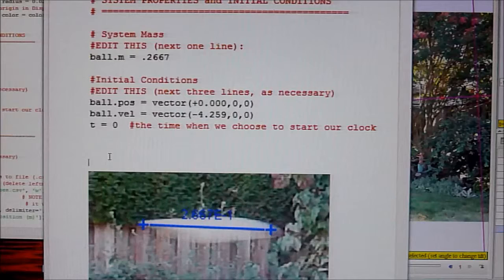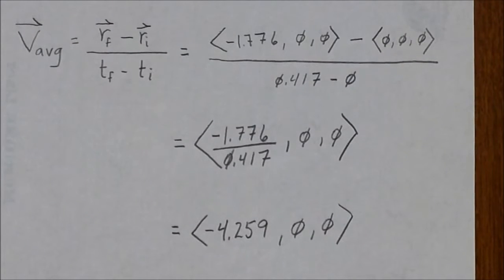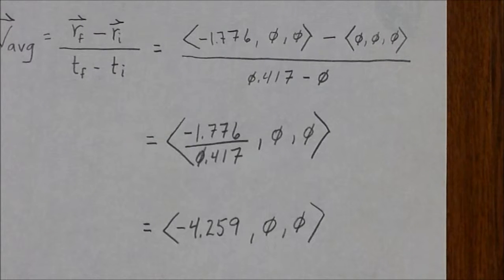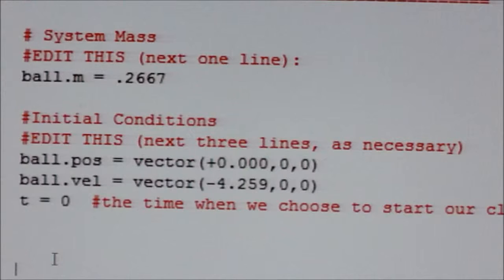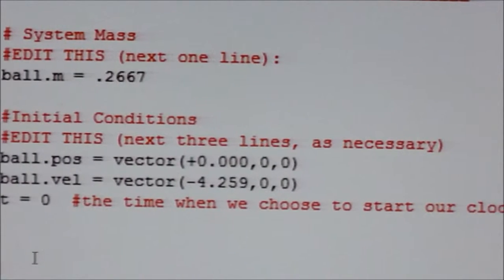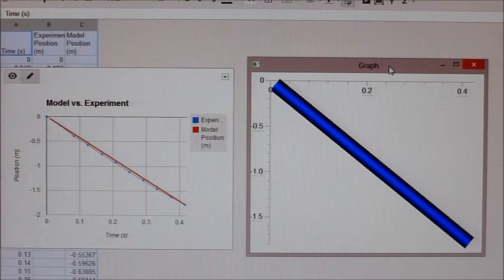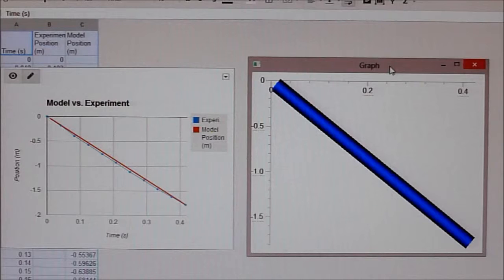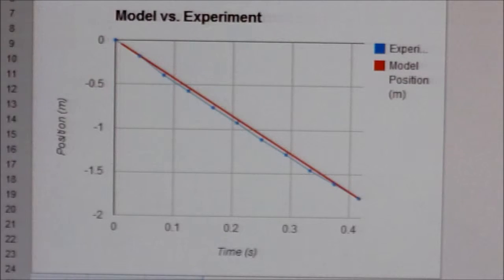Lab1 - Newton's 2nd Law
Analysis of firsbee in flight